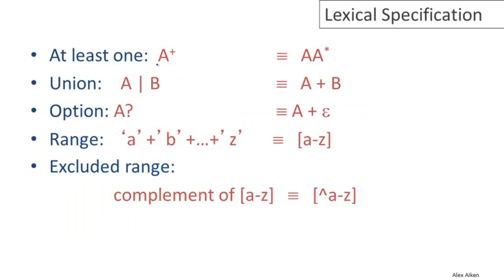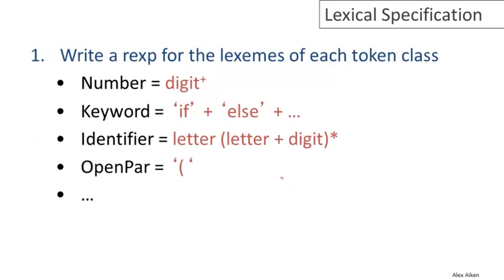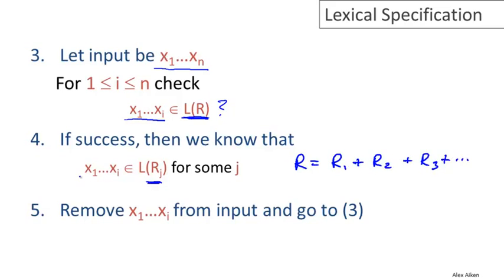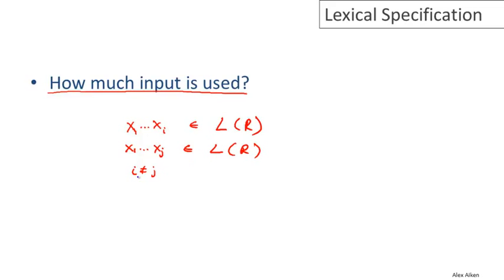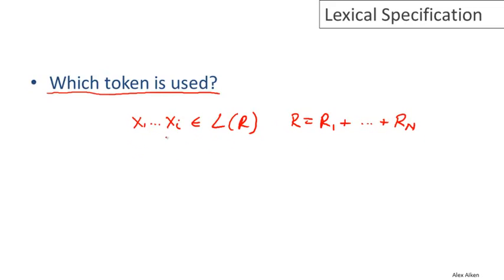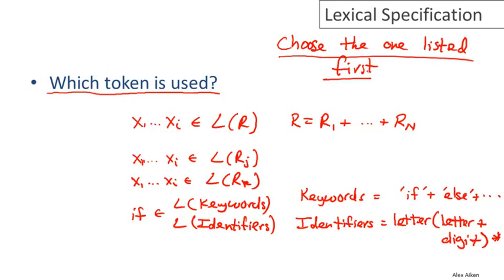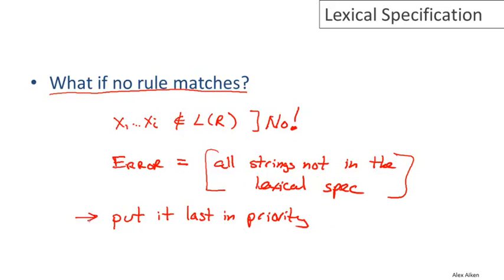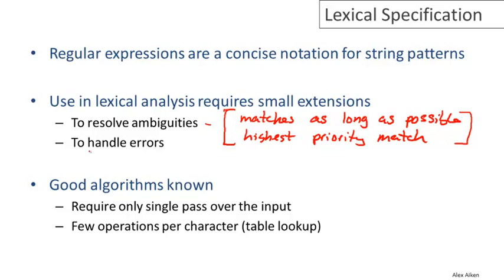4 1 04 01 Lexical Specification 14m30s